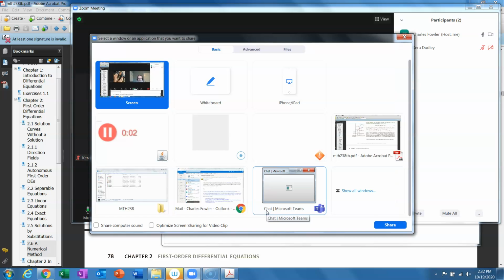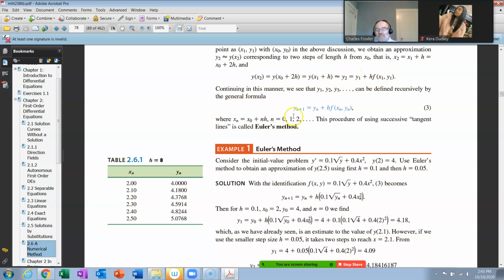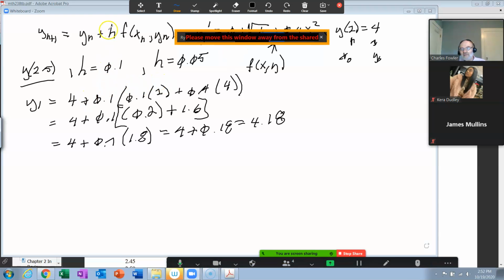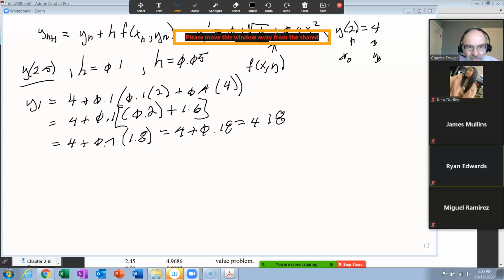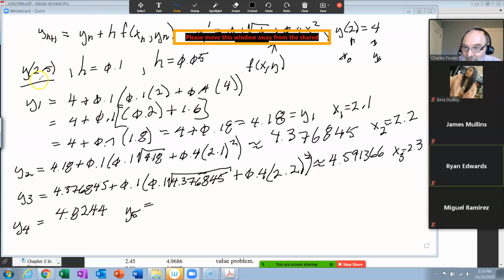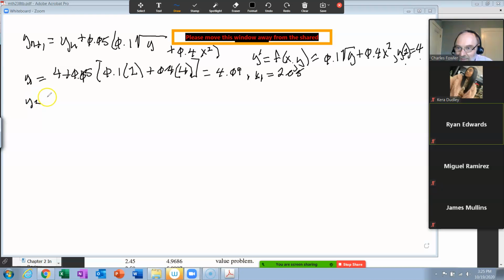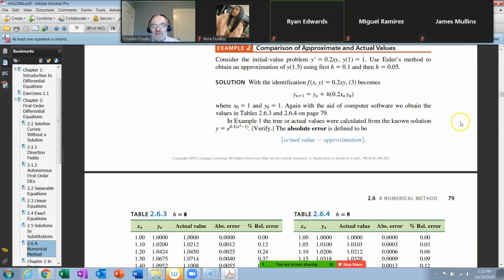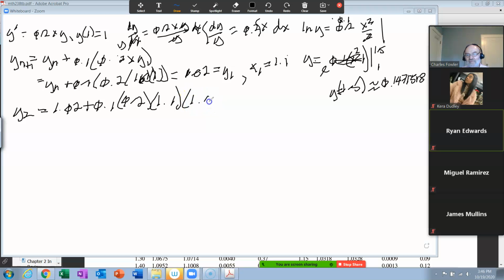MTH238 Section 2.6